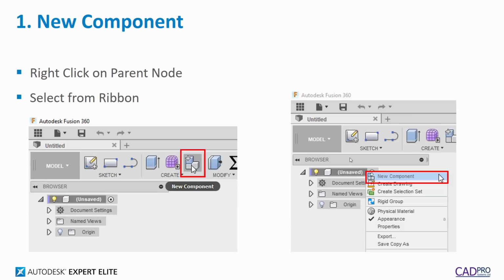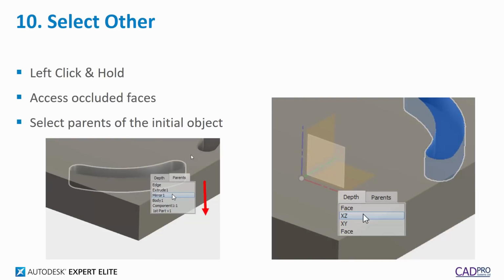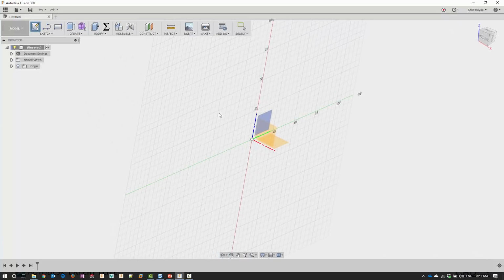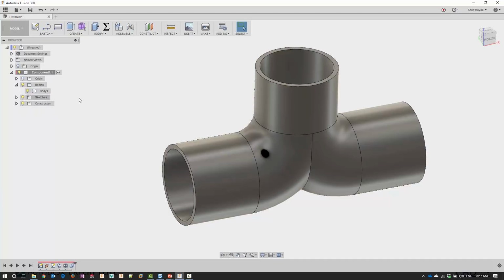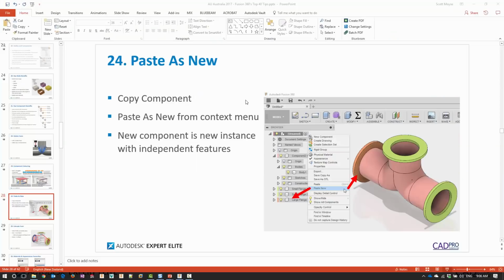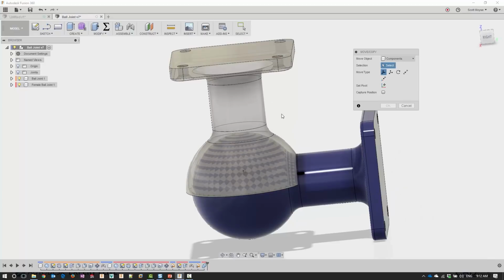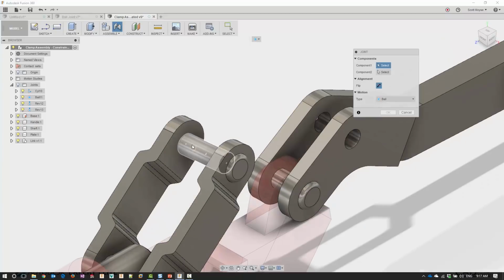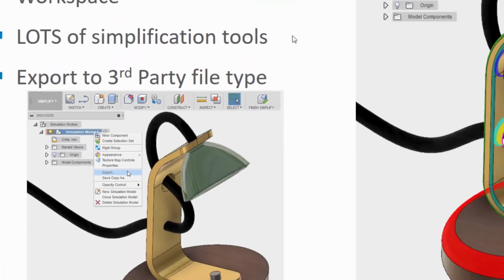Fusion360's Top 40 Tips AU Sydney 2017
During Autodesk University Australia 2017, Scott Moyse presented his Top 40 tips in 40 minutes for Autodesk Fusion360 during one of the technical sessions. The session wasn't recorded by Autodesk, so this is a recording of the last practice run before the live presentation. So please excuse some of the background noise from the surrounding City.